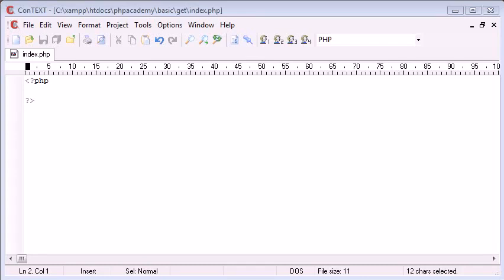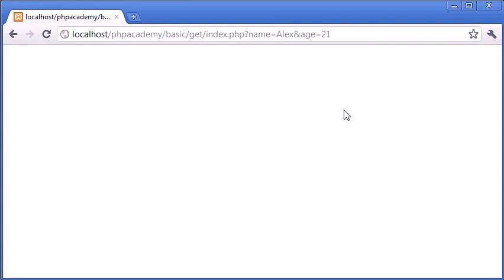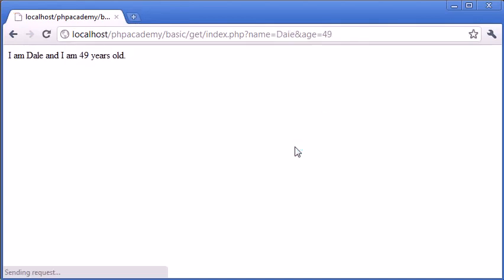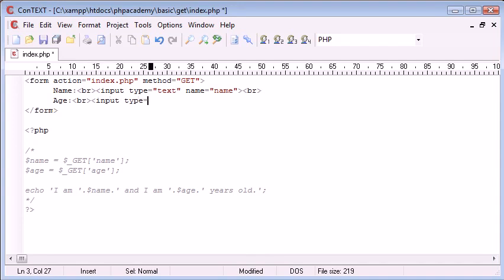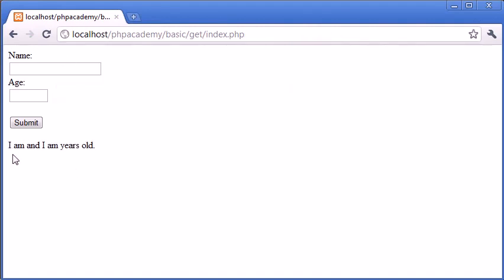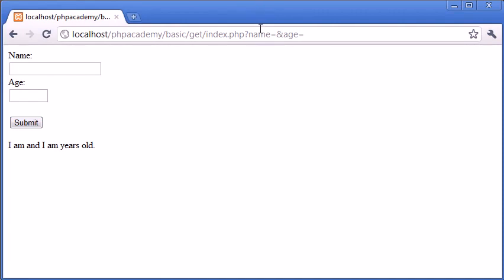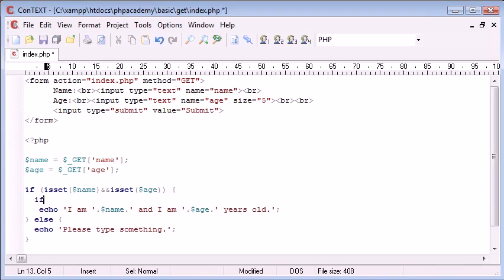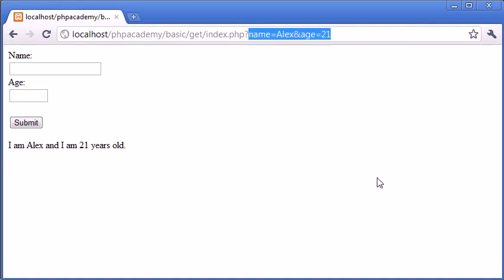021 GET | php programming course